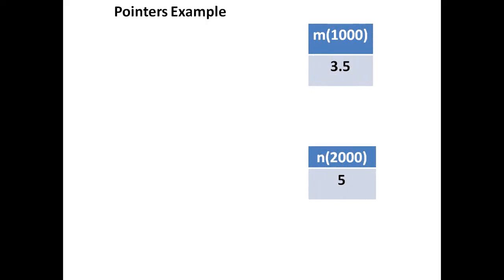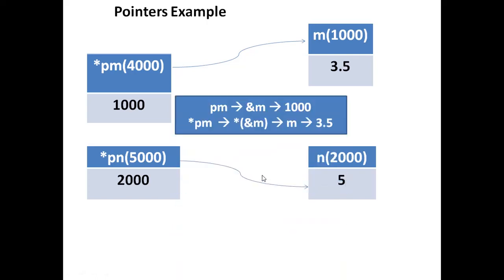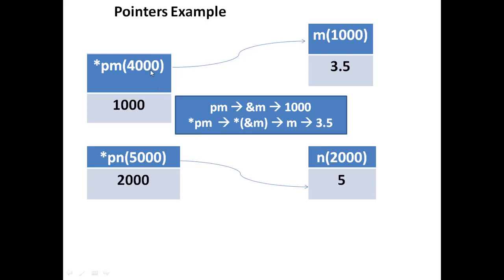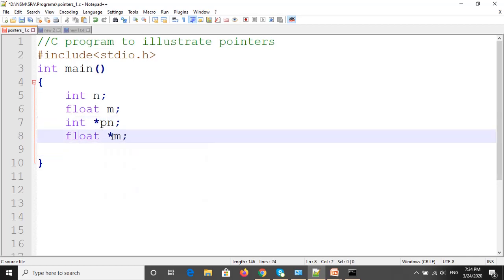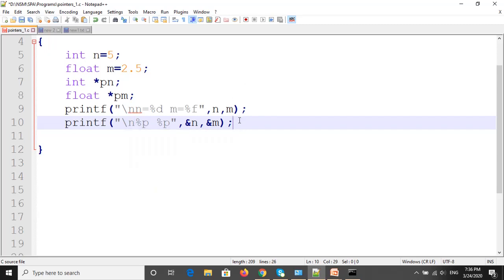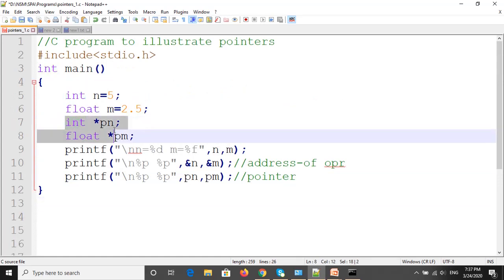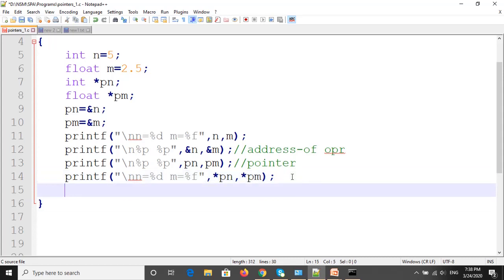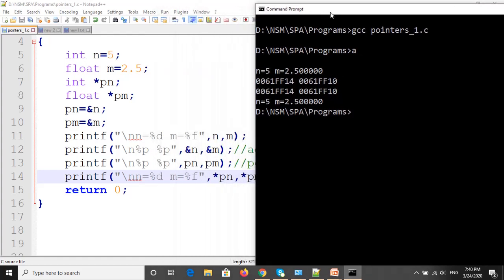pointer-simple example 1